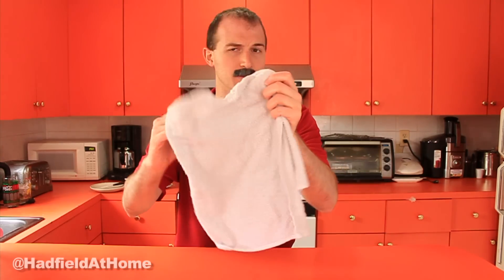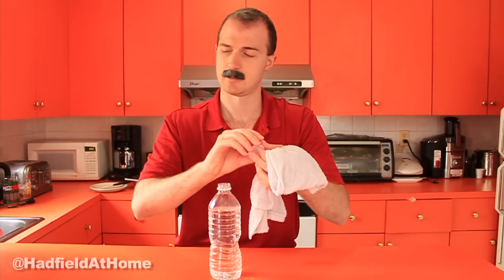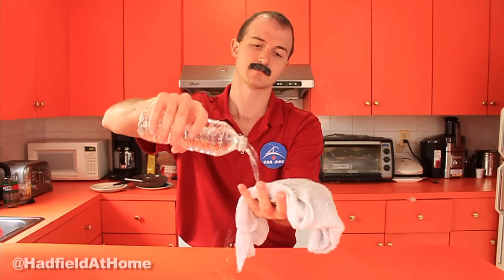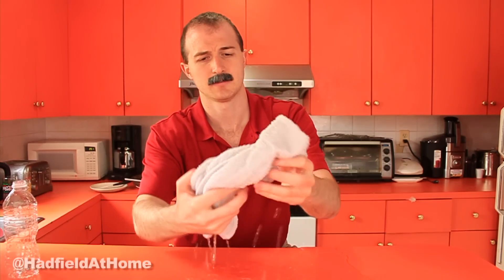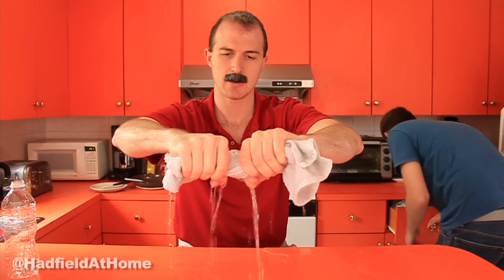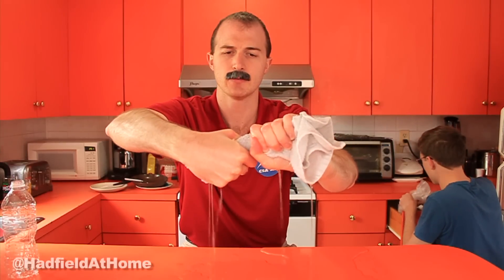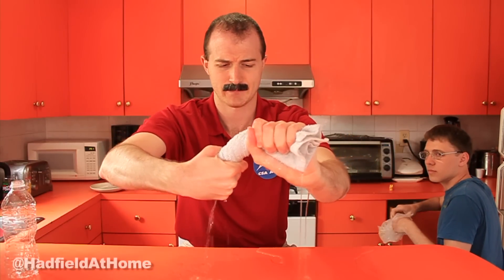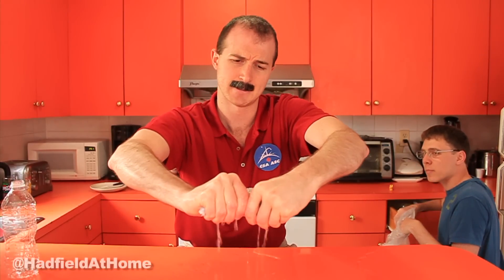Chris Hadfield Wrings Out A Towel - On Earth!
CSA Astronaut Chris Hadfield recreates the famous towel-wringing experiment at home in Canada!

Follow Chris Hadfield's terrestrial adventures on Twitter at @HadfieldAtHome

"Hadfield At Home" by Sean Ireland
Directed by Aleks Arcabascio
Thanks to Bobb Barito for sound equipment, Nicky Young for titles, and Chris Hadfield for inspiring us all.